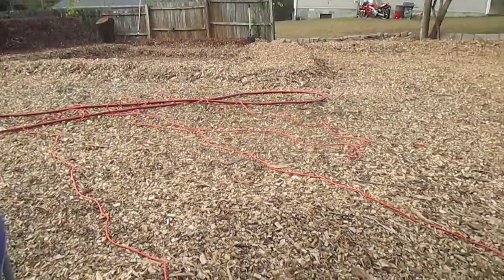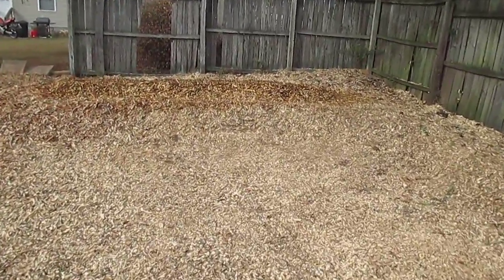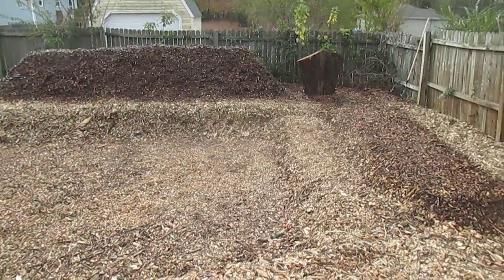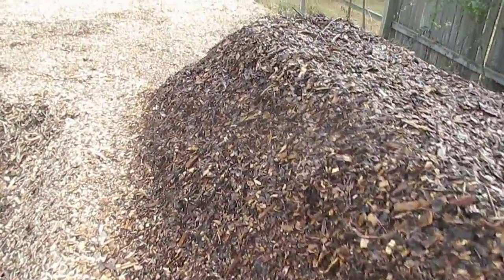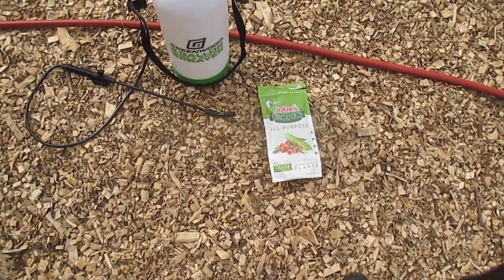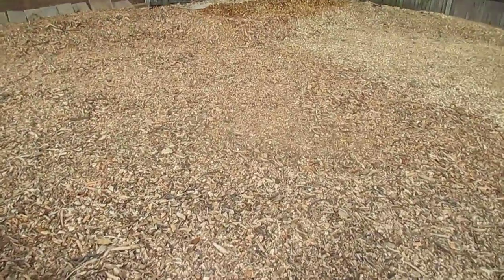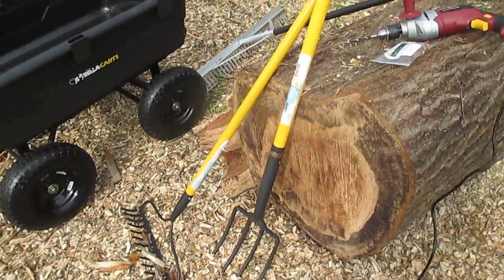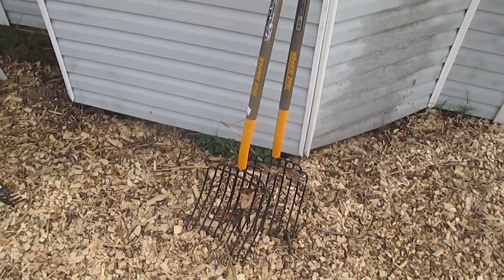Means of production 2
Five months later